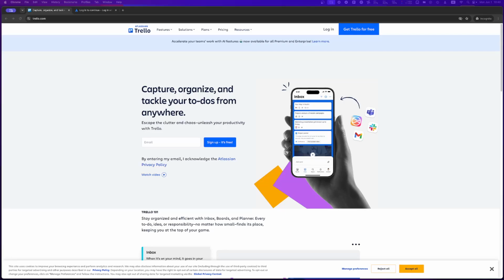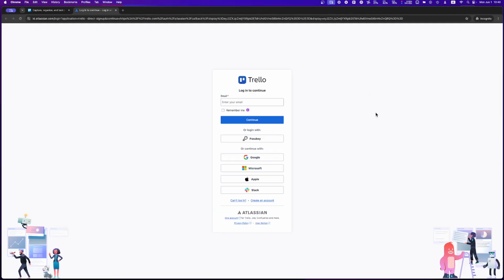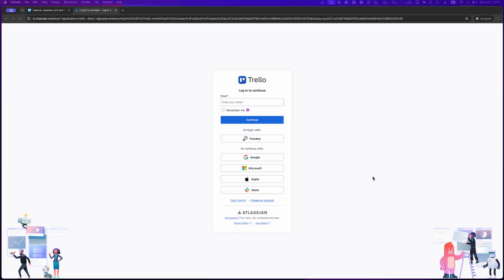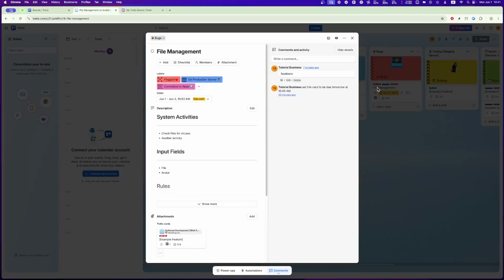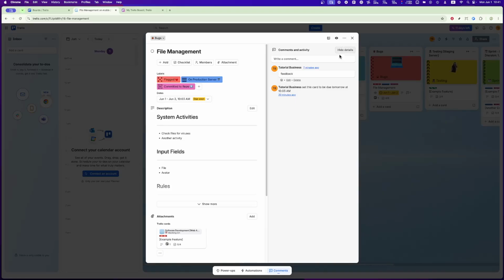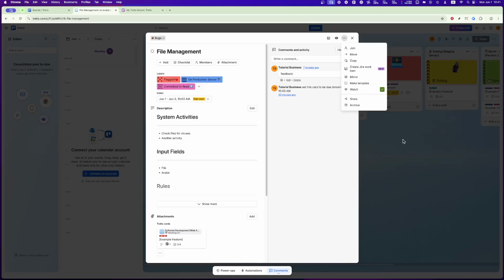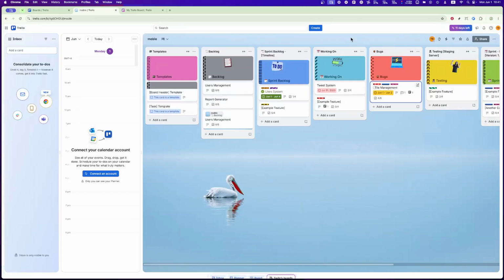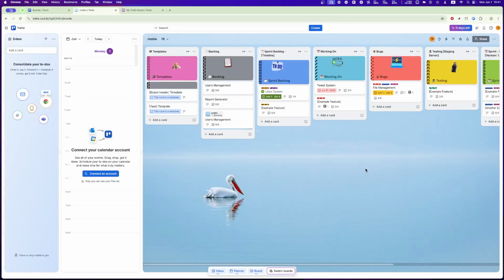How to Use Watch on Trello Cards for Updates (Step-By-Step) [2026 guide]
00:00 Introduction to Trello Watch
00:26 Logging into Trello
01:04 Locating Your Trello Board
01:16 Finding and Opening a Card
01:33 Enabling the Watch Feature
02:02 Disabling the Watch Feature
02:25 Conclusion and Next Steps